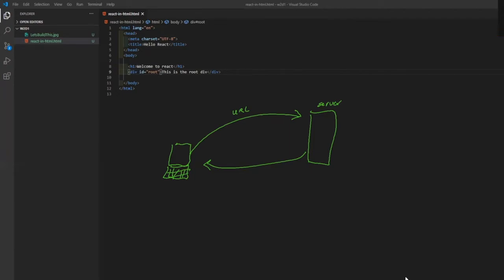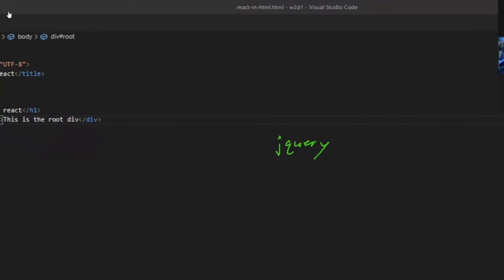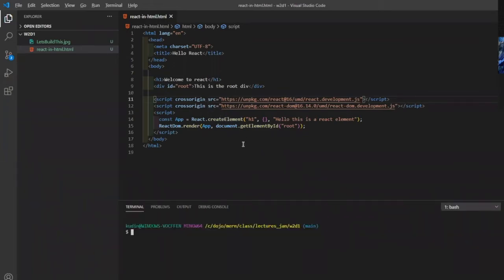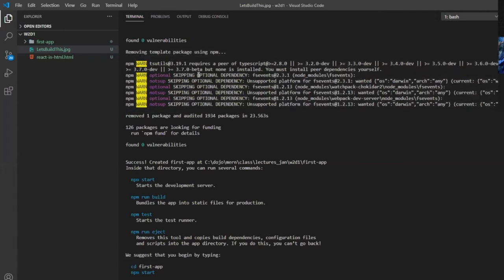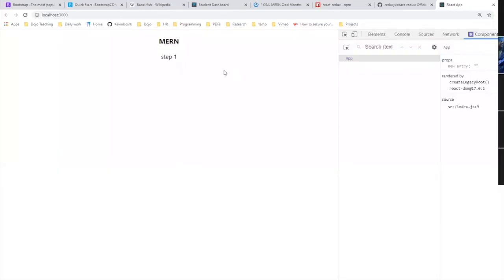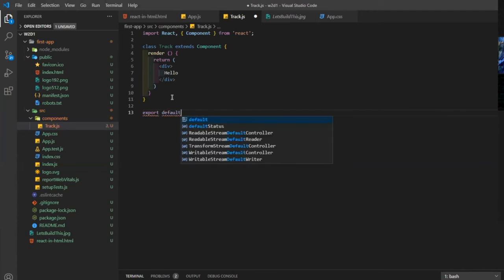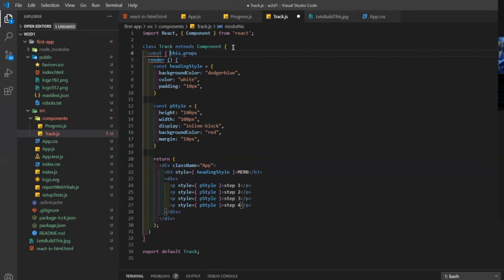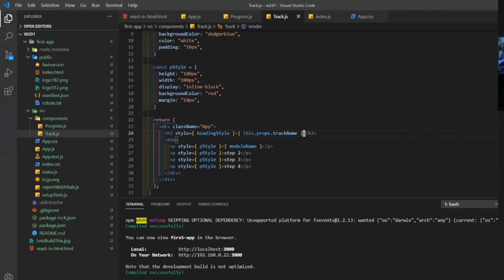React Intro components and props - MERN Javascript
React Intro  - MERN- components and props

Also post any questions. We are working on a portal to share free resources with everybody on how to increase their programming knowledge and become a developer and get hired.